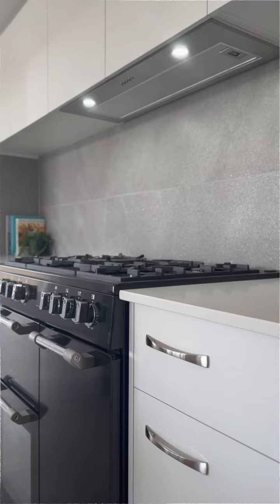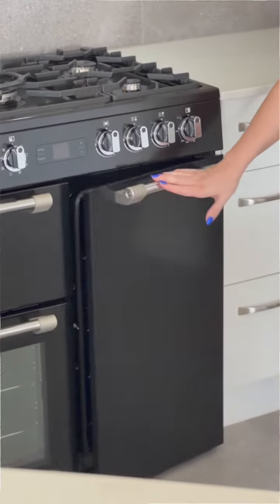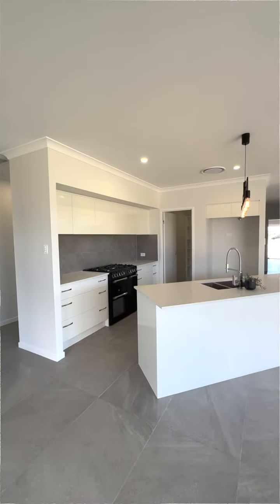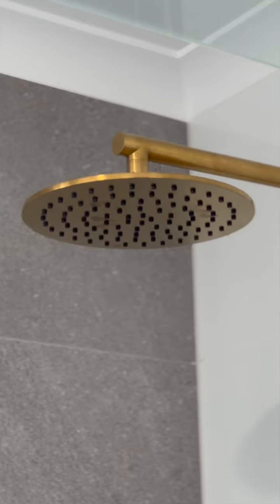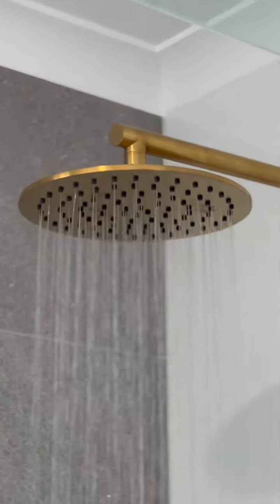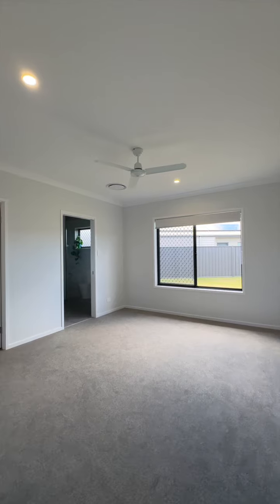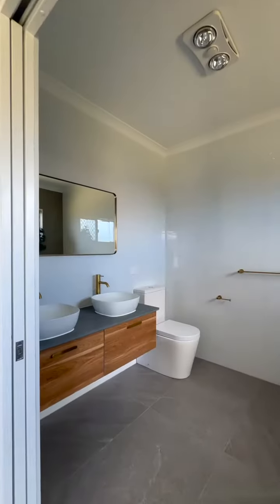24 Canecutter Court, Kawungan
This brand new built home can be yours for the taking.